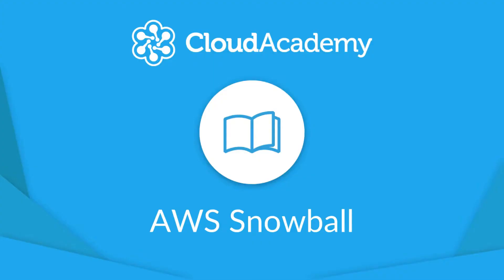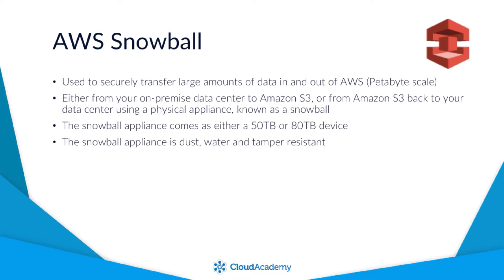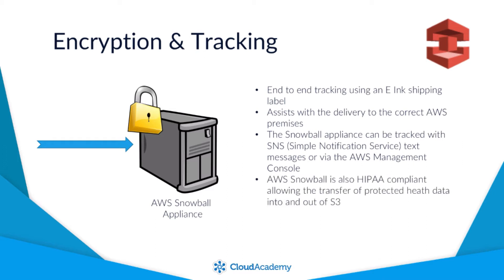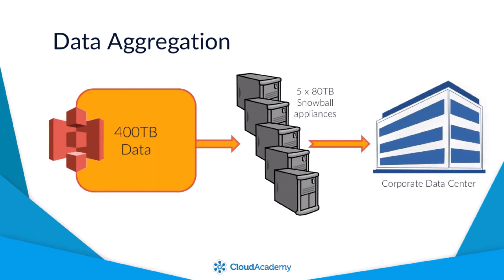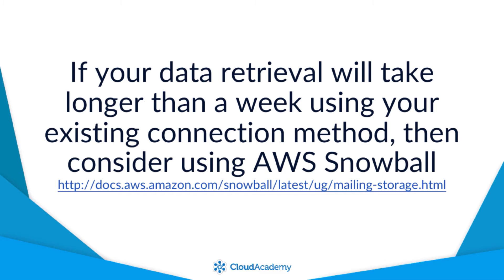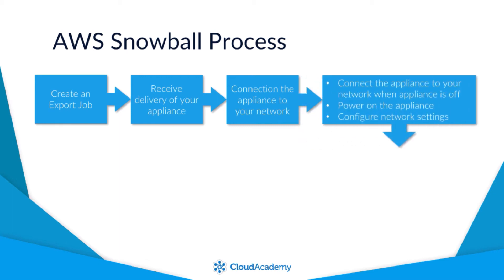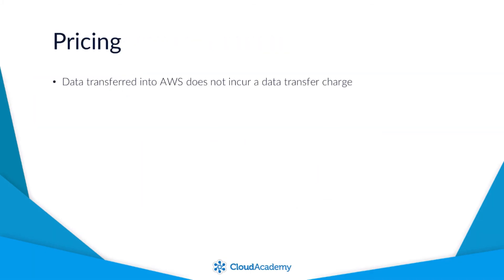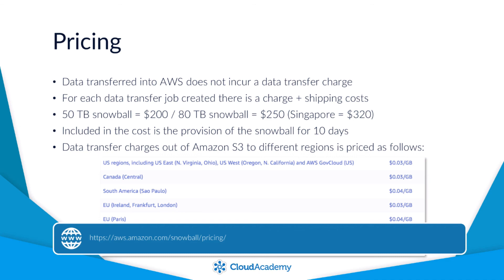AWS Snowball - AWS Storage Fundamentals | Cloud Academy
AWSSnowball is essentially used to securely transfer large amounts of data in and out of AWS. Either from your on-premise data centre to AmazonS3 or from Amazon S3 back to your data centre using a physical appliance, known as a snowball.

The snowball appliance comes as either a 50 terabyte or 80 terabyte storage device, depending on your region. Currently, the 50 terabyte version is only available within the US regions. The appliance is dust, water, and tamper-resistant and can even withstand an eight and a half G jolt from within its own external shipping container and so it's been built to code with a lot of stress conditions to ensure the durability of your data. The snowball appliance has been designed to allow for high-speed data transfer thanks to a range of interfaces allowing you to select the most appropriate connection for your needs. Onboard the snowball appliance, the following I/O 10-gigabit interfaces are available, RJ45 using CAT6, SFP Copper, and SFP Optical.

This lecture is part of our course "Storage Fundamentals for AWS". One of the core building blocks of Infrastructure as a Service (IaaS) is that of storage, and AWS provides a wide range of storage services that allow you to architect the correct solution for your needs. Understanding what each of these services is and what they have been designed and developed for, gives you the knowledge to implement best practices ensuring your data is stored, transmitted and backed up in the most efficient and scalable way. This course will focus on each of the storage services provided through AWS training and will explain what the service is, its key features and when and why you might use the service within your own environment.

Are you preparing for your next AWS certification exam? Or maybe you're just trying to understand what AWS cloud is about. Look no further, we're here to help. Start training for FREE right here on our Youtube channel

This course is part of our Learning Paths that will get you ready for the AWS Certified Cloud Practitioner exam and for the AWS Certified DevOps Engineer Professional exam